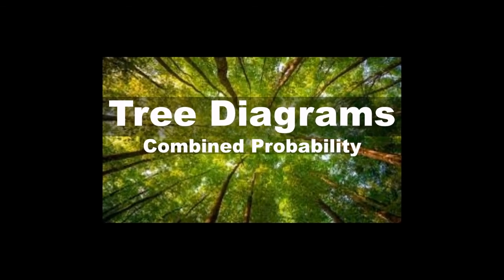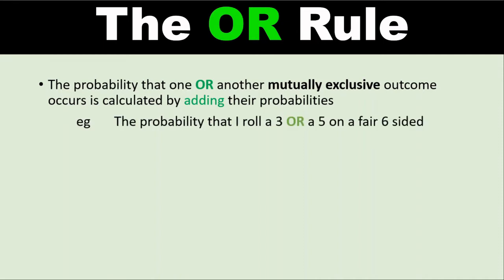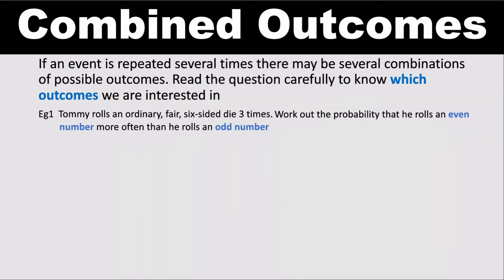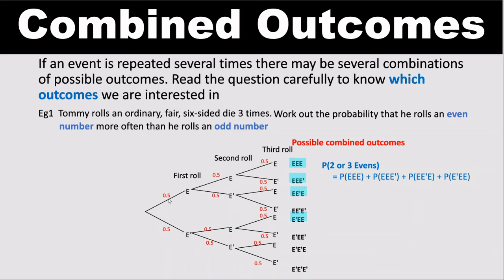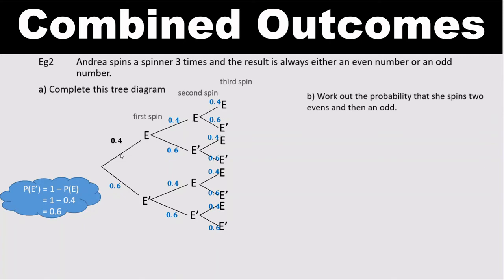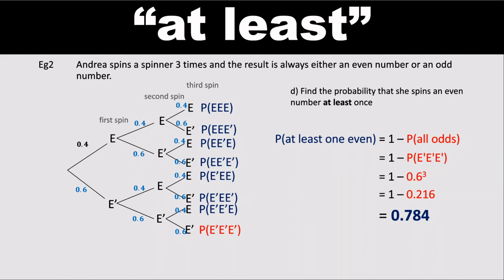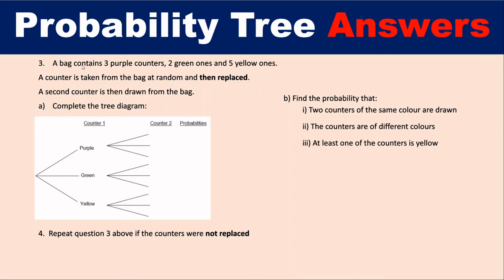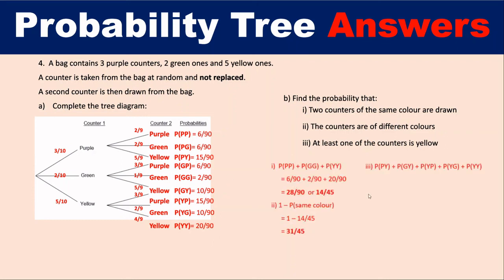Combined Probability Trees - the AND and OR rules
This lesson is about the use of probability trees to show all combinations of outcomes of several/repeated events and their probabilities.

If you haven't already studied probability you may want to see these lessons before starting this one.

If you have already covered this topic, you may want to skip ahead to minute 19:03 where you can pause and practise before the answers are taken up at the end.